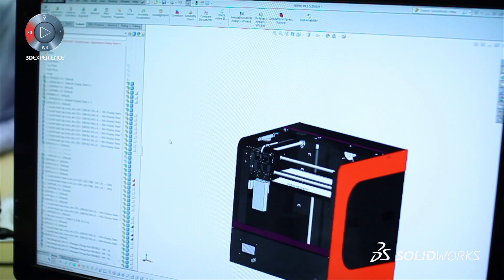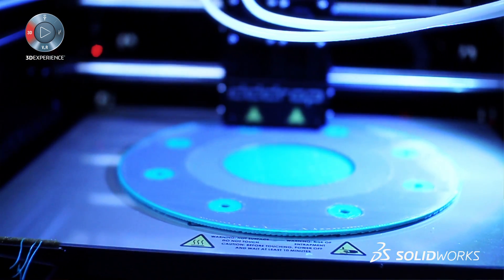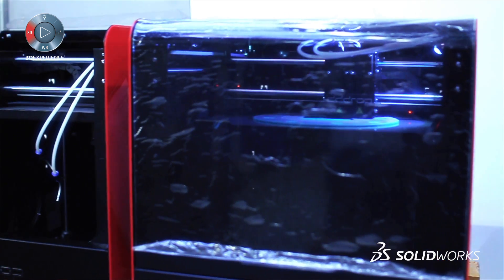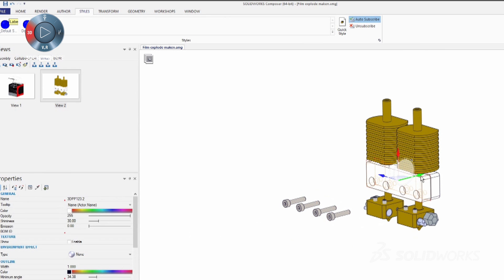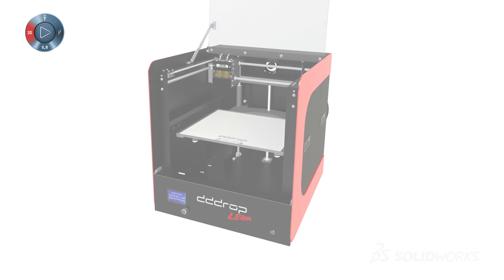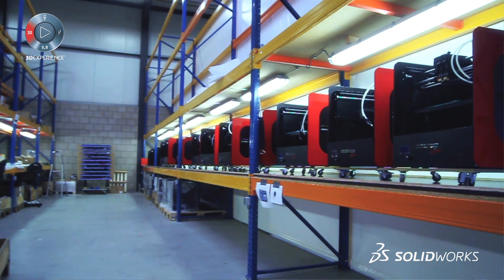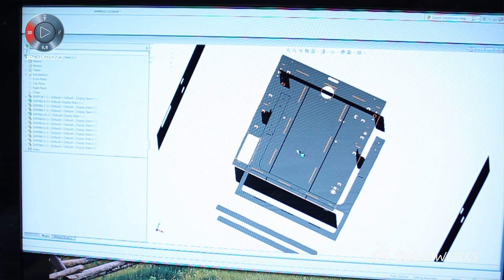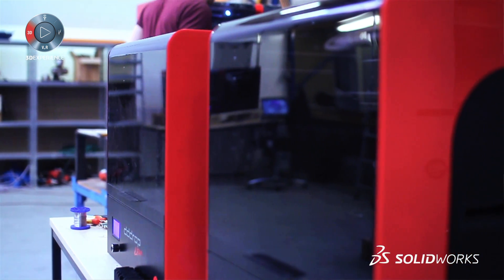IF-Adamas: Advancing 3D Printing Technology Innovation - SOLIDWORKS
IF-Adamas: Advancing 3D Printing Technology Innovation - SOLIDWORKS. Watch the story of Netherlands-based, IF-Adamas, who are helping to bring 3D printing to the World with the help of SOLIDWORKS solutions. Uncover how they’ve been able to decrease their time-to-market and drastically reduce their material use.